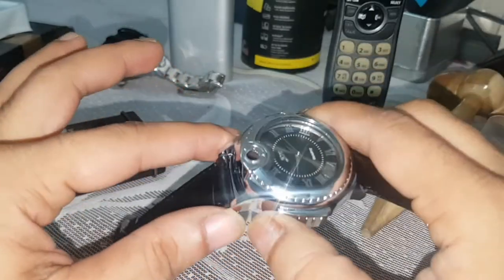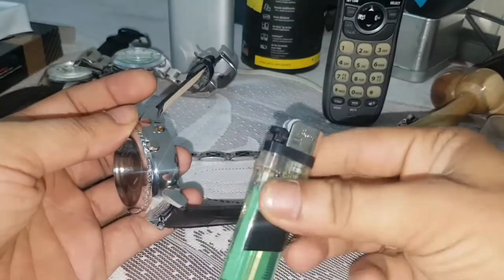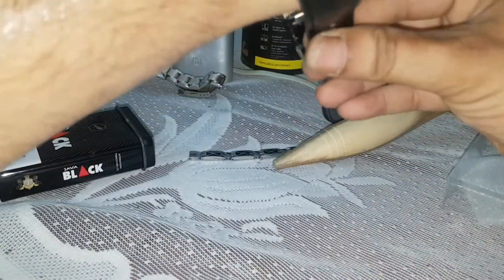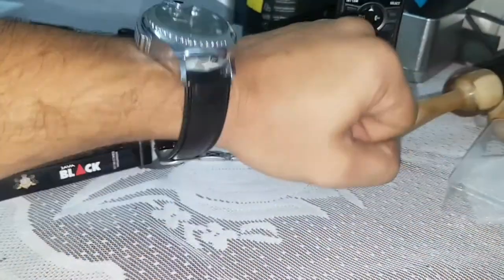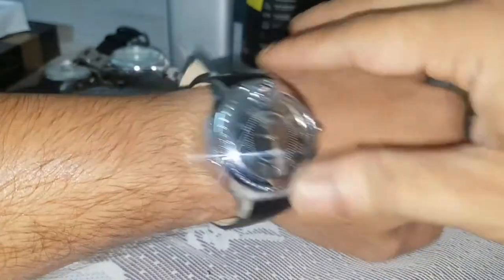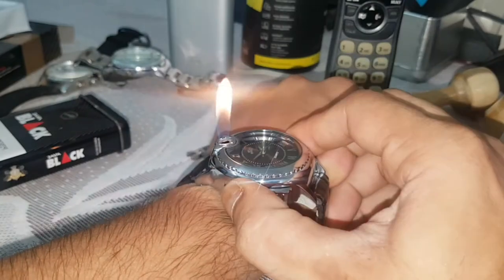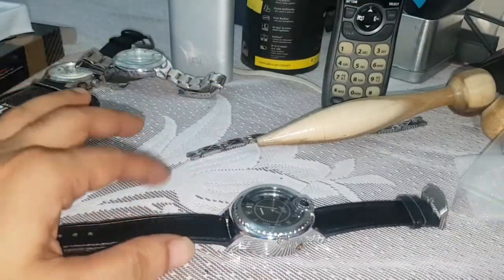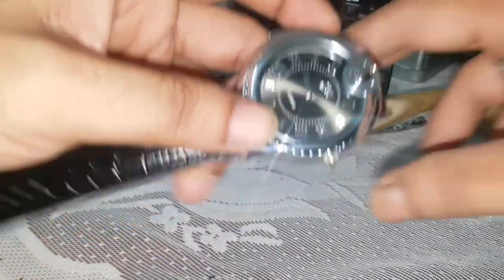Butane Lighter Watches | 2 in 1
HOT and amazing wristwatch with a built-in flamed cigarette lighter!! Its not an USB lighter watch, its refillable butane flamed lighter watch!
  [[ Men's Stylish Wristwatch with LIGHTER ]]
This videos is for those who are fond of Exclusive gadgets like power bank, watches,cordless phones etc.
However, here we focused on a wrist watch which is not an ordinary watch but an exclusive Butane LIGHTER WATCH for men's exclusive fashion!

Though its not the zippo lighter made in USA, its the most popular cigarette lighter watch which is made in China.
You may buy it directly from TOOL BOX BANGLADESH or ebay.com or amazon.